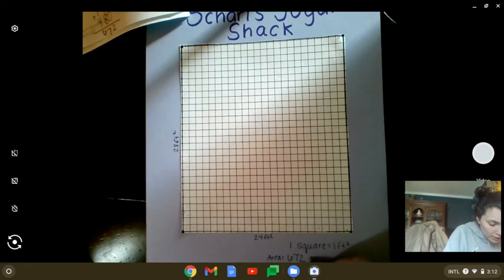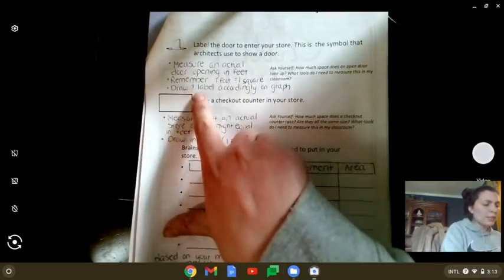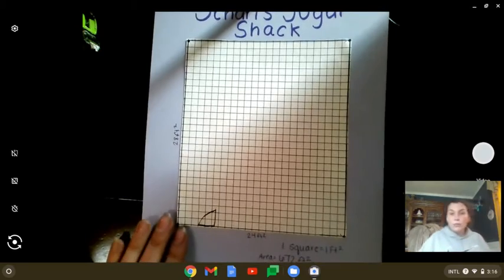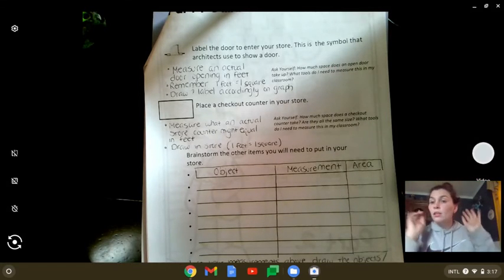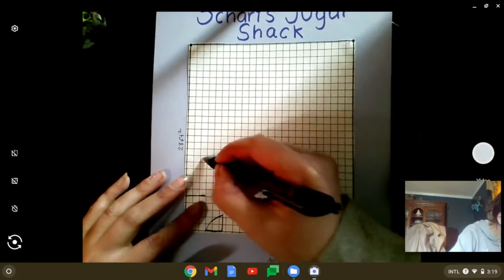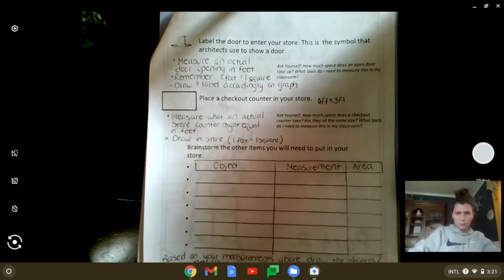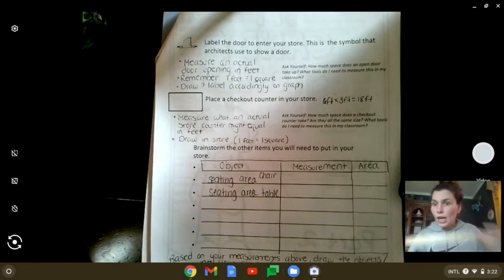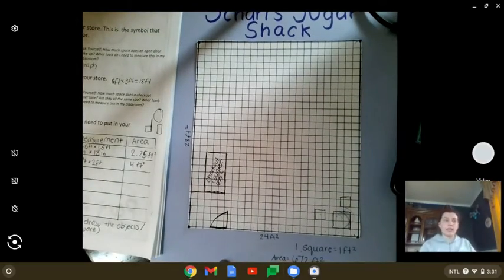Create your candy store 1 2